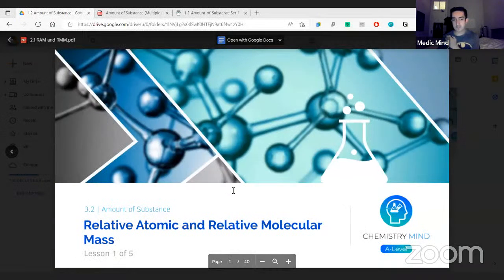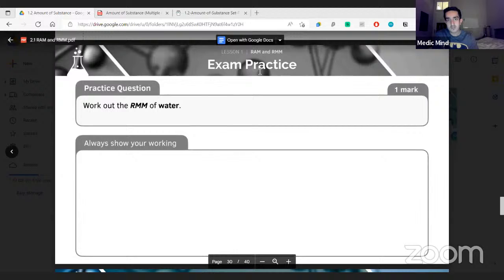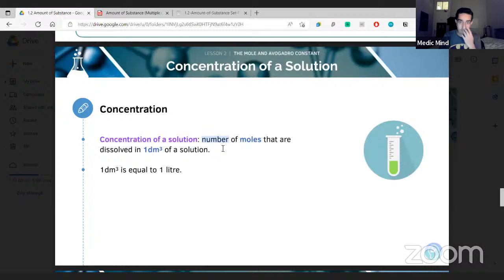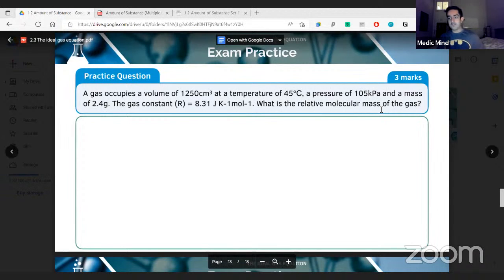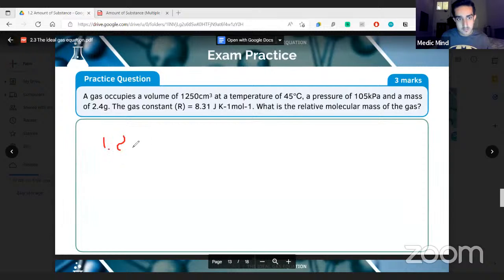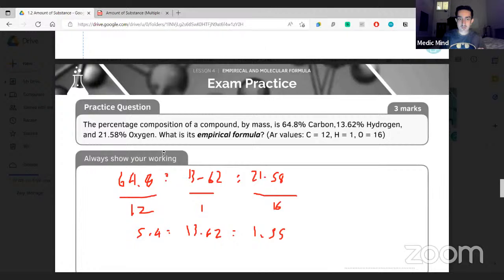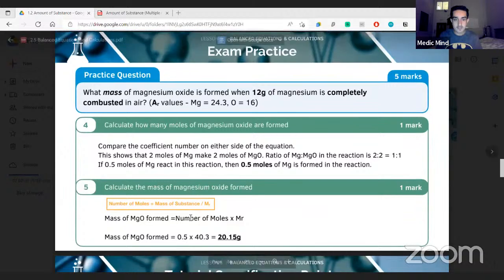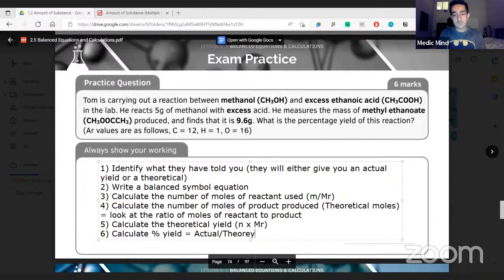Study Mind Chemistry Revision Classes